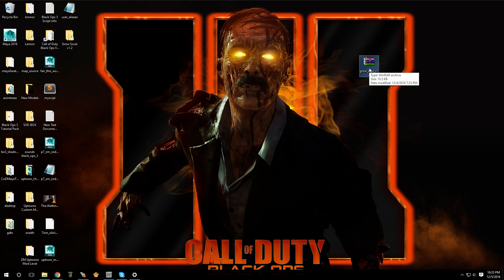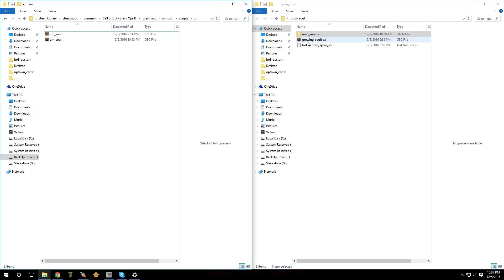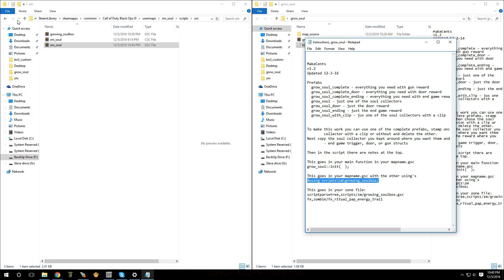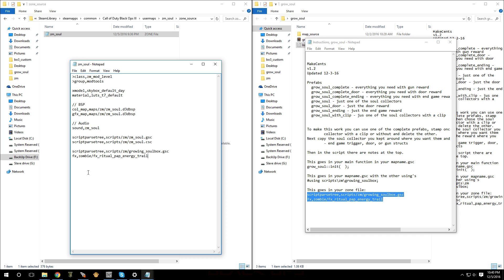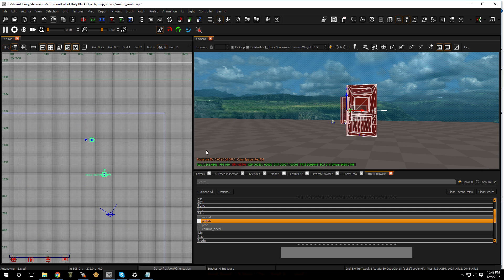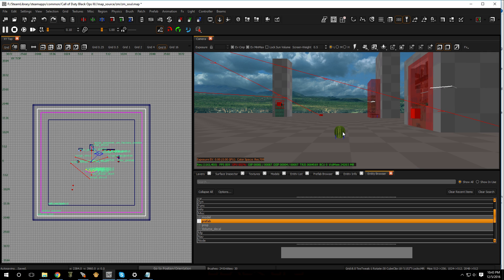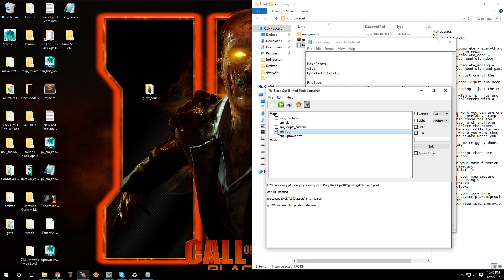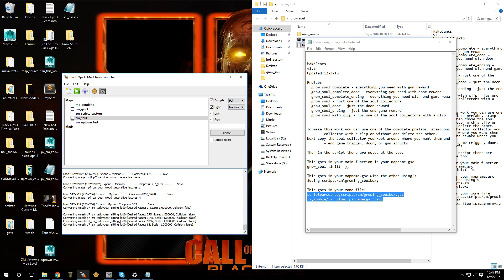Black Ops 3 Mod Tools Tutorial How to Add Grow Souls to Zombies Map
Ep.42 .
Step by step Tutorial On how to Add  to your black ops 3 custom zombies map for .

More tutorials for black ops 3 mod tools aka bo3.

and more on channel.

More Tutorials On Channel.